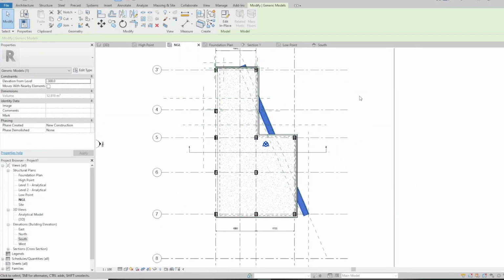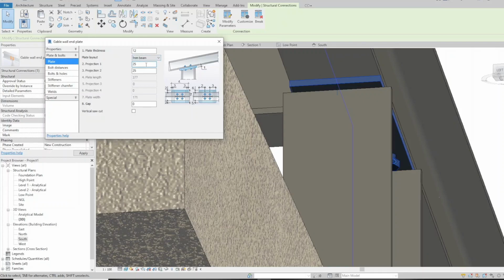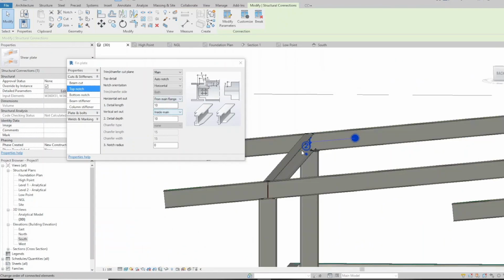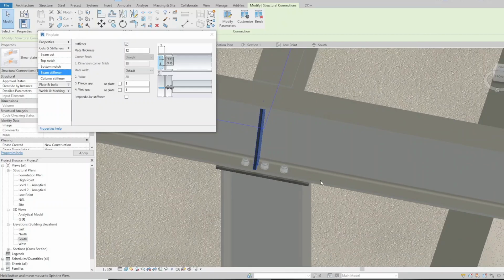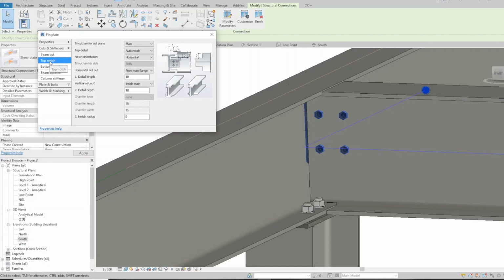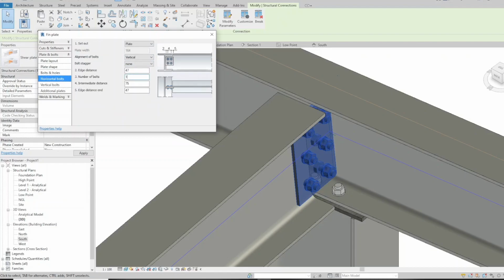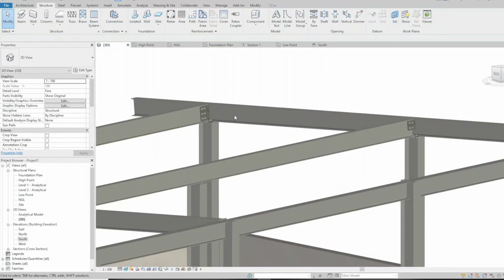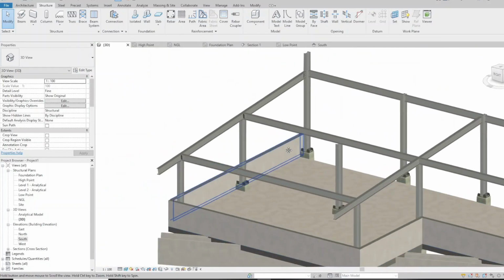Auto Cad / Revit2021 Steel Connection